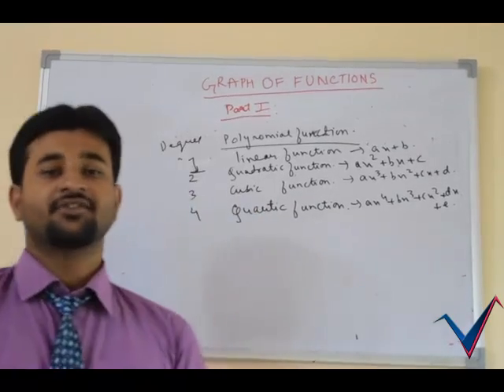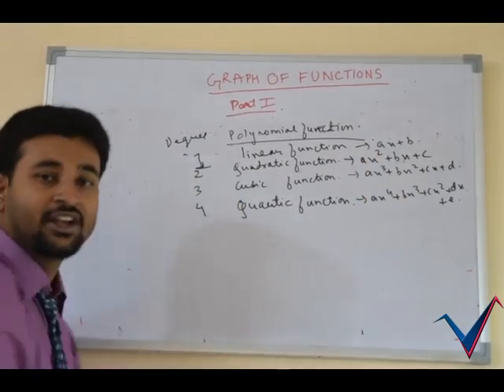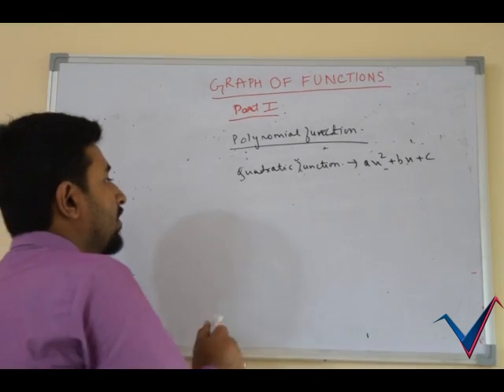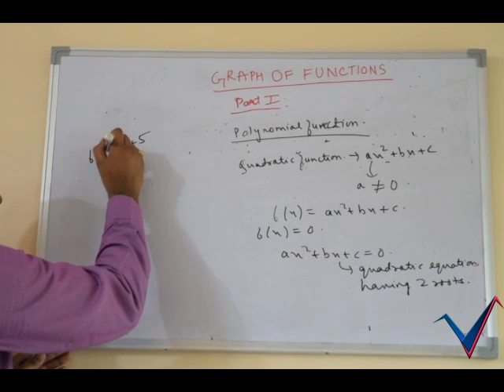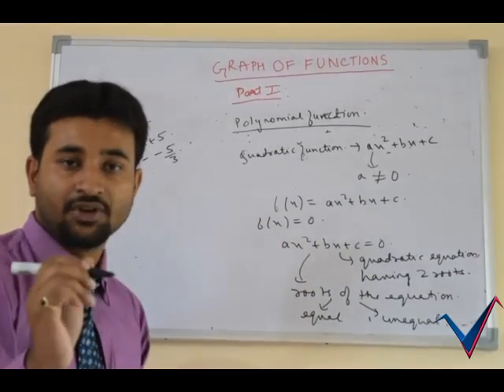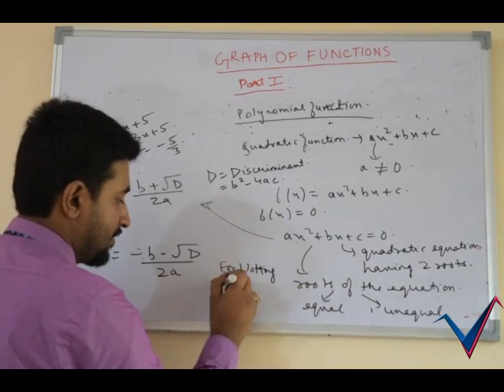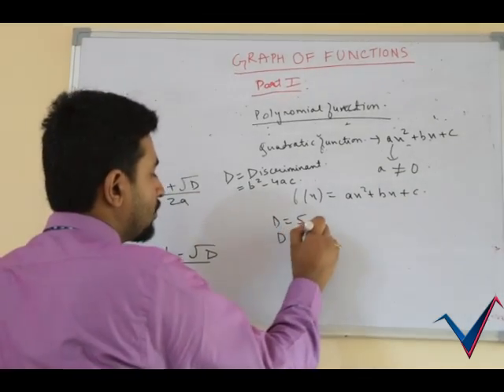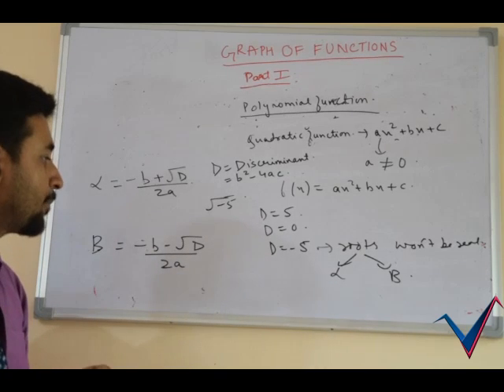Part-I ,Basics of Polynomial Functions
In this video learn about polynomial functions i.e quadratic,cubic and quartic function.Then u will learn basics about quadratic function which are important before plotting graph of quadratic function